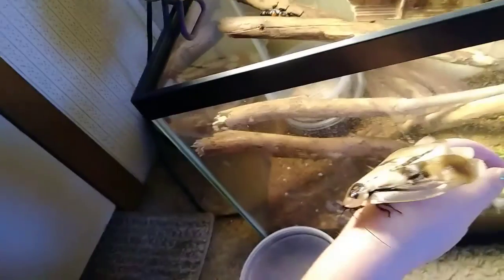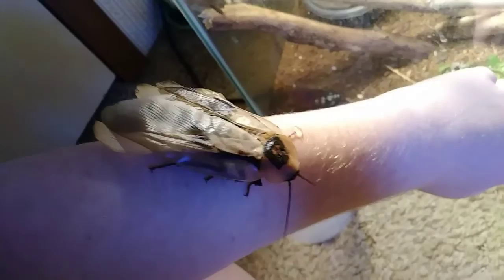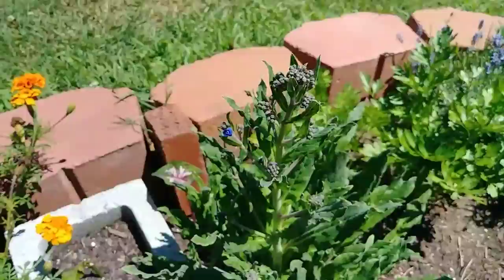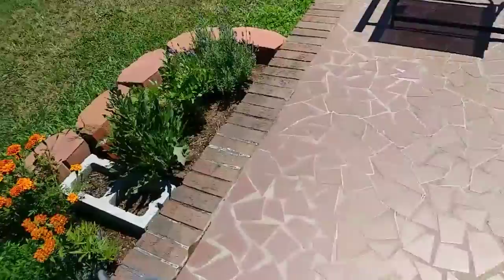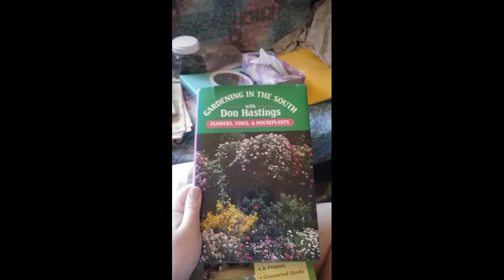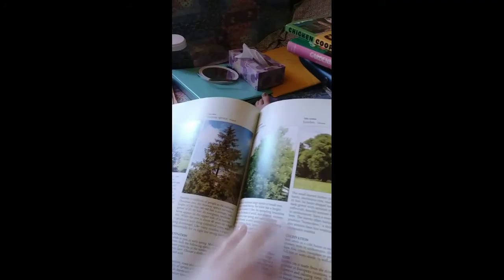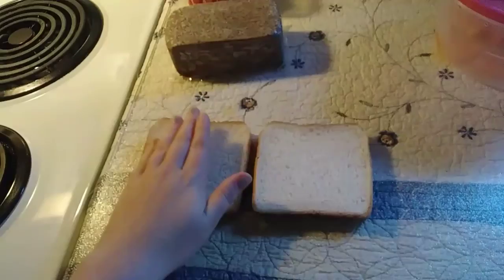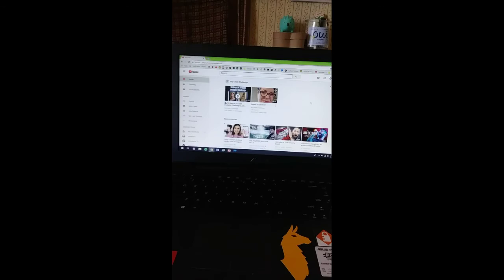Vlog #4 Roaches & Breakfast